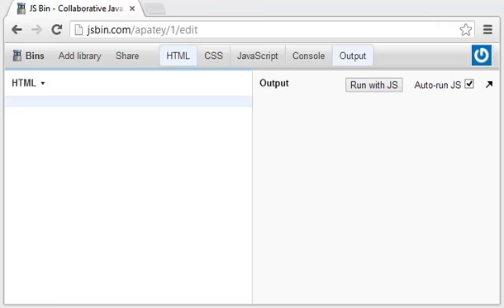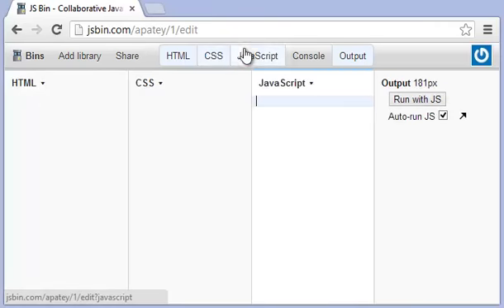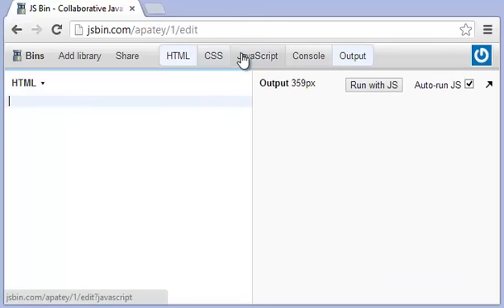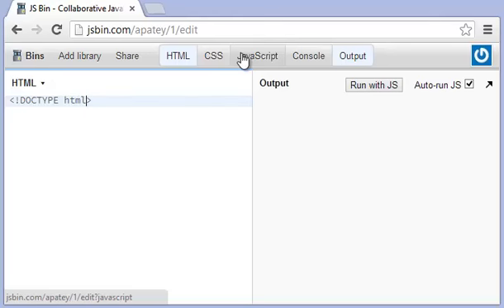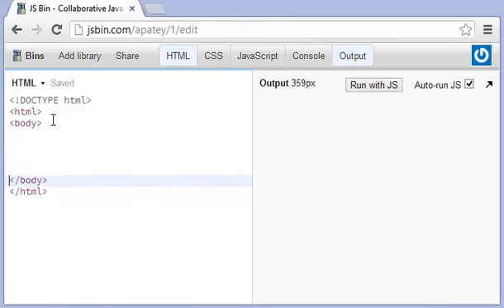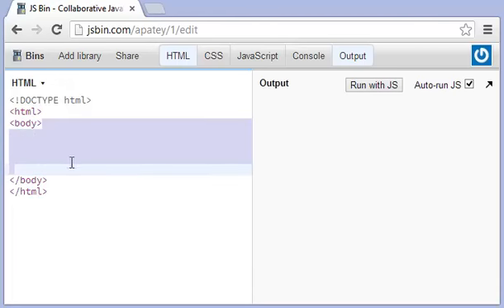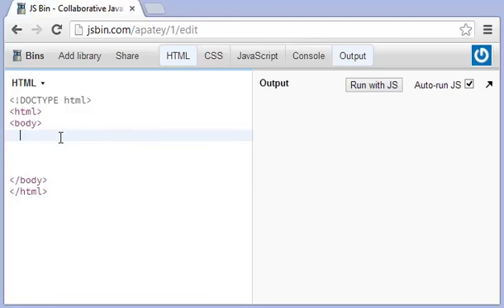Learn htlm in just one hour -4